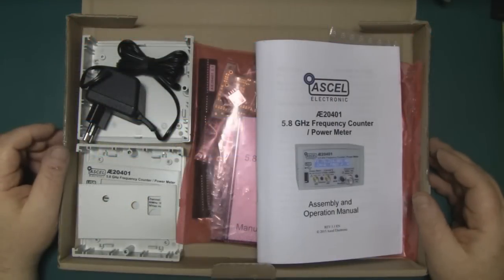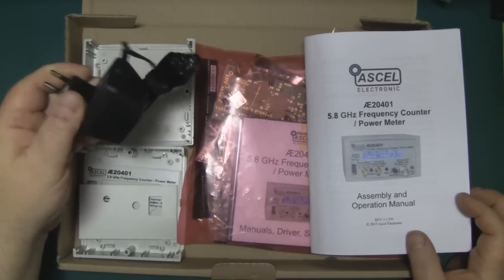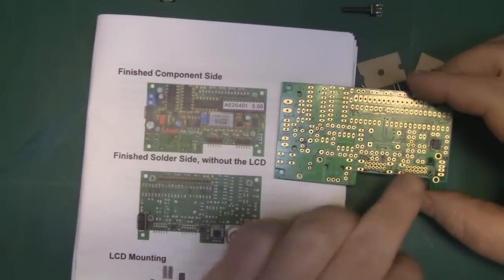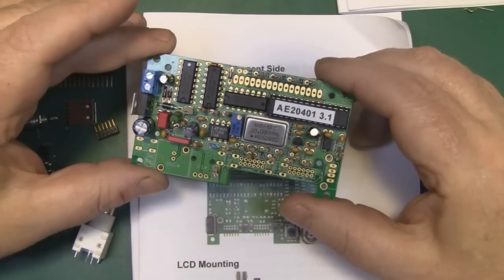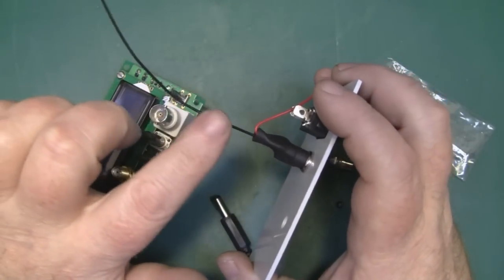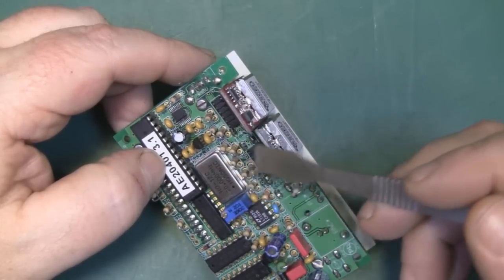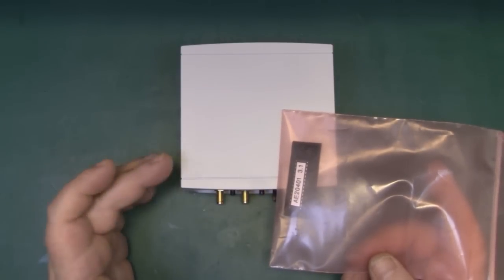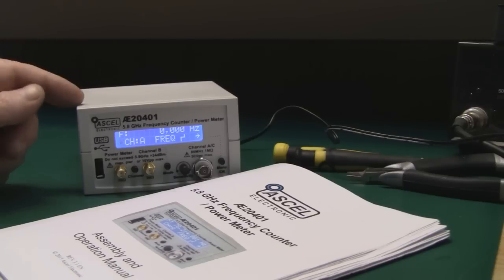ASCEL AE20401 5.8 GHz Frequency Counter / RF Power Meter kit #127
AE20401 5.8 GHz Frequency Counter / RF Power Meter
This is the first of two videos looking at the power meter and frequency counter from Ascel Electronic. It comes as a kit requiring self-assembly.